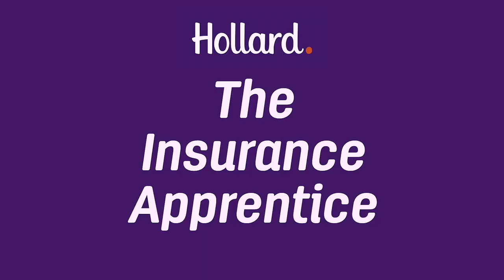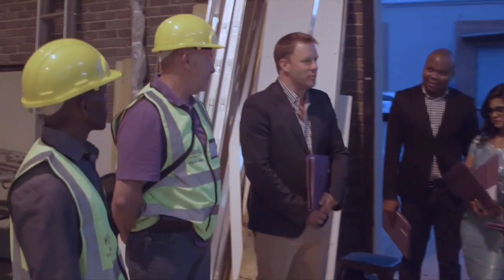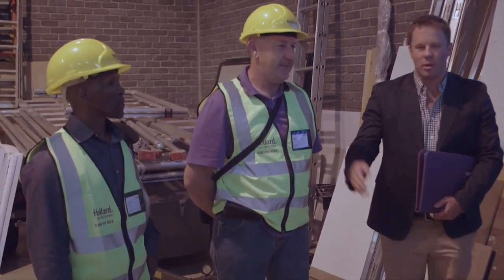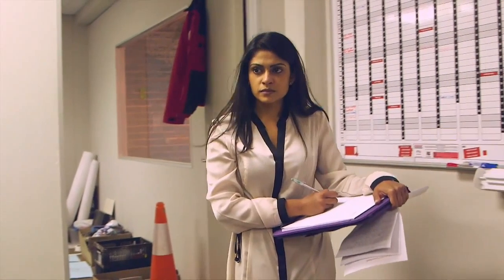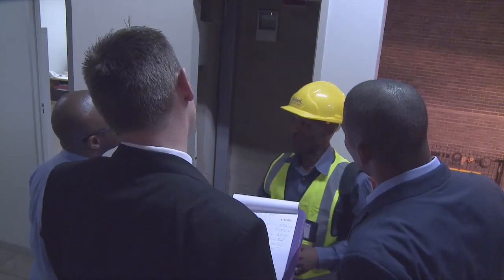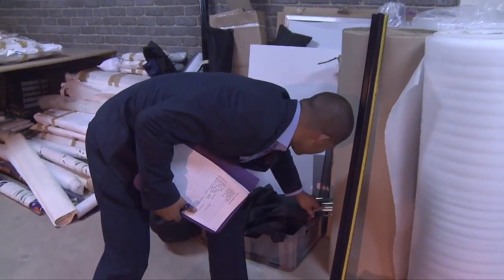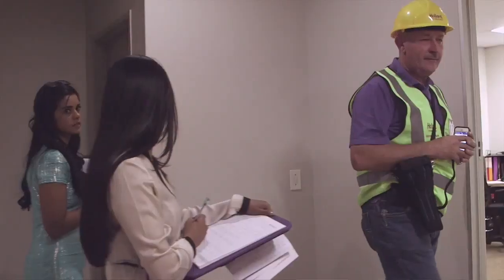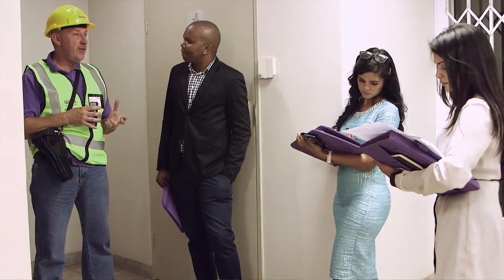Hollard takes apprentices on site visit to the factory